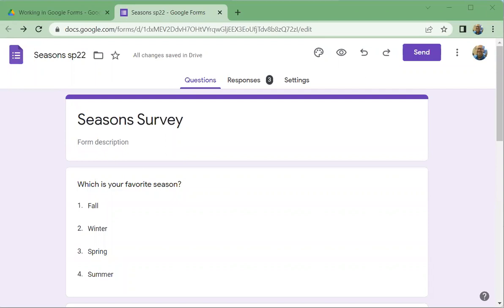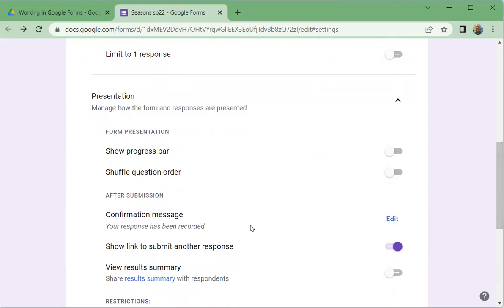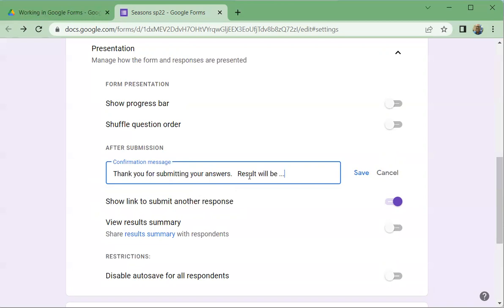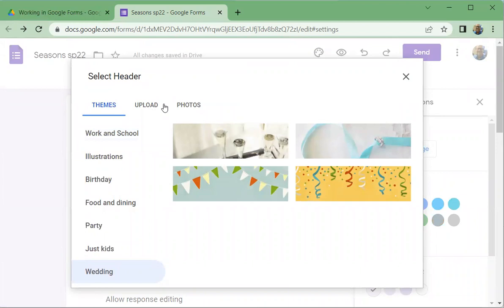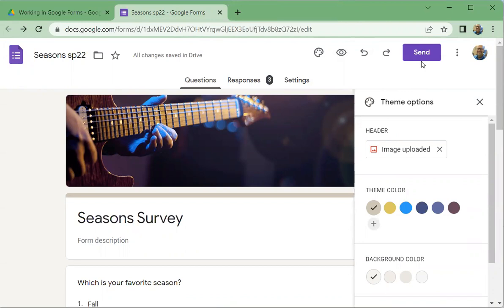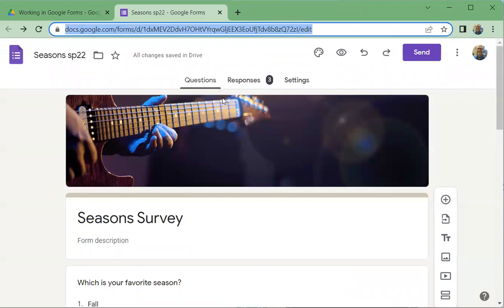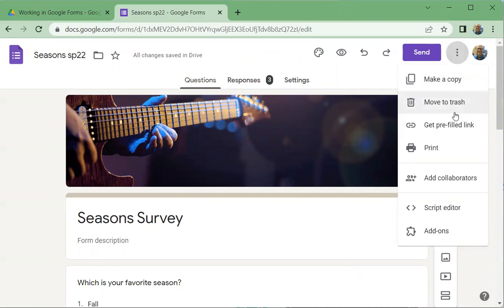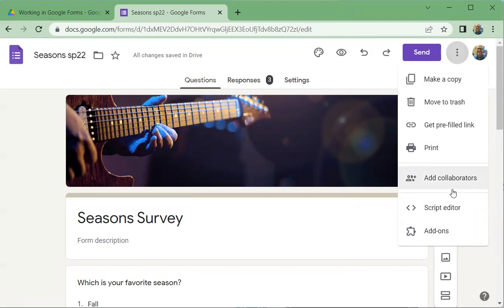Google Forms - 5 Settings and Themes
Google Form Settings, Themes, Getting a Printed Form or PDF,  More About Links